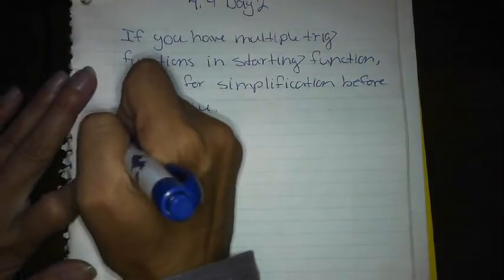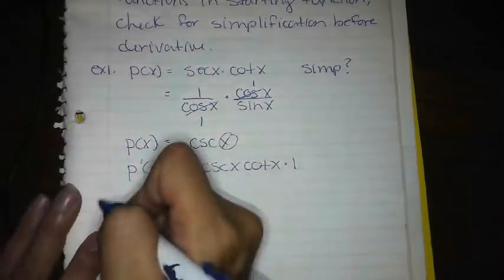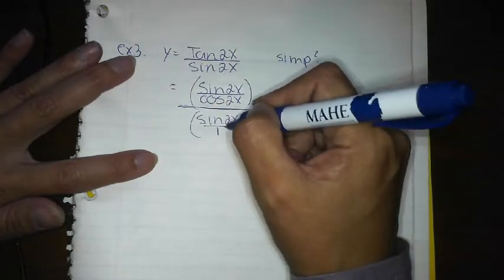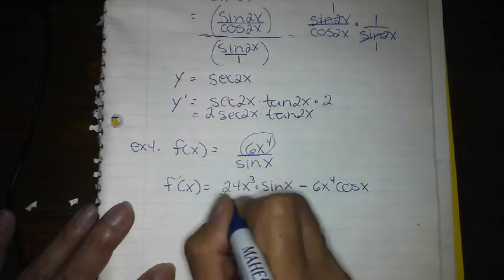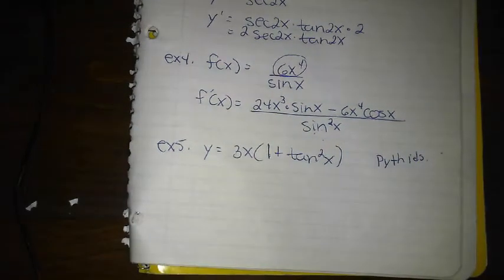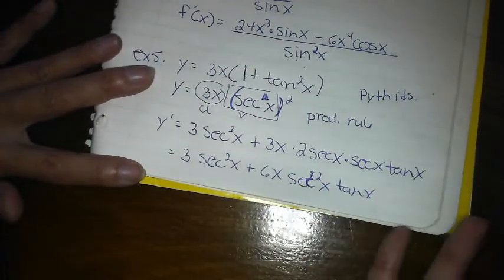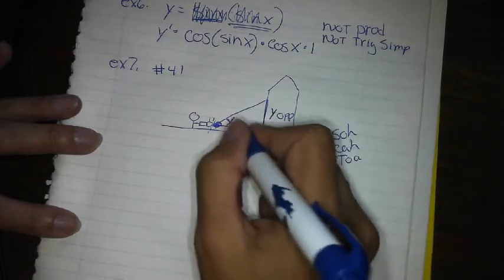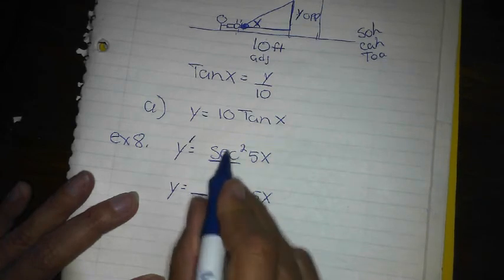c4 4 day 2 22